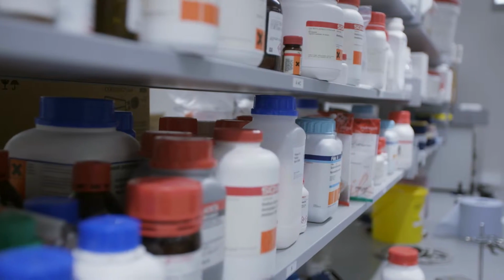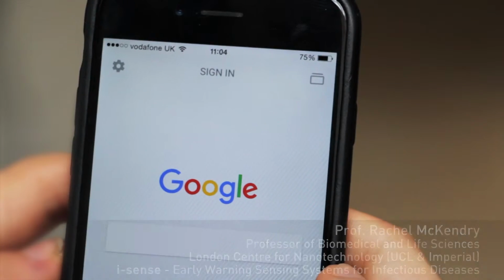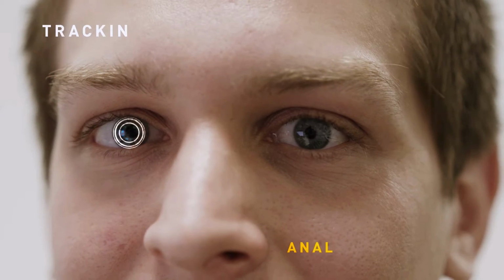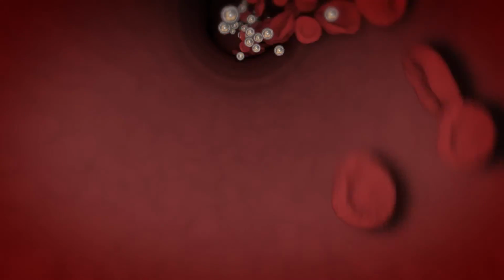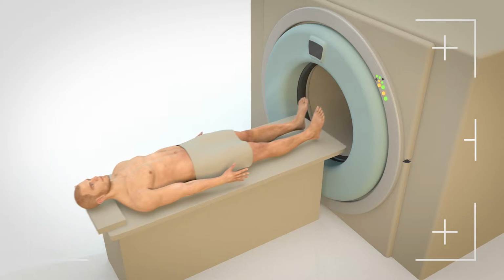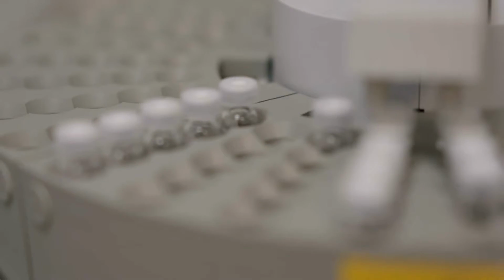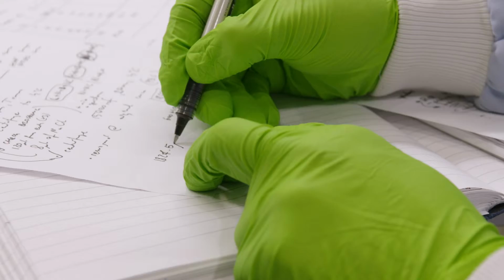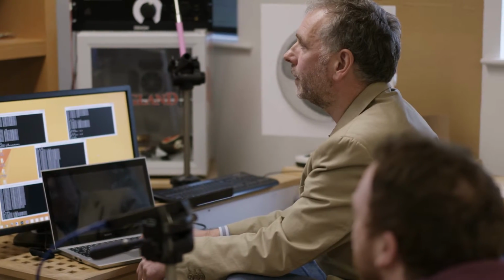Healthy Nation – Science In Action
Watch how EPSRC investment in healthcare research is developing new technologies and approaches to treatment.

The researchers in this film are working on some of our most serious diseases such as dementia, cancer and infectious disease with impacts in the UK and globally.